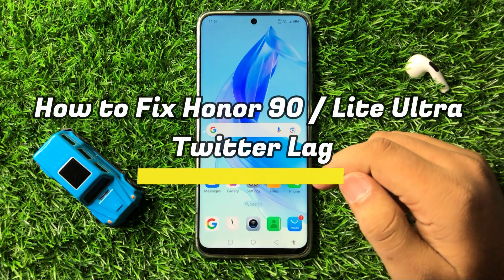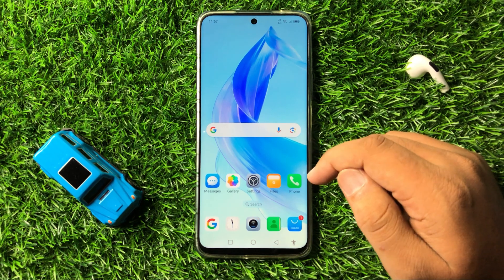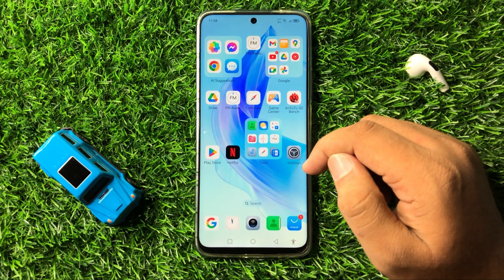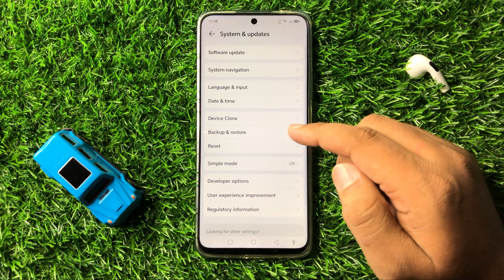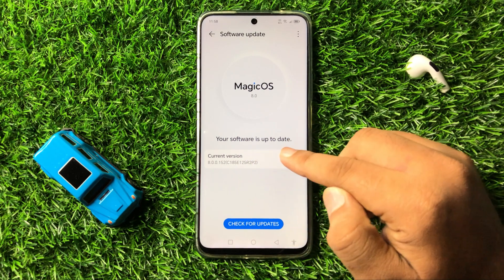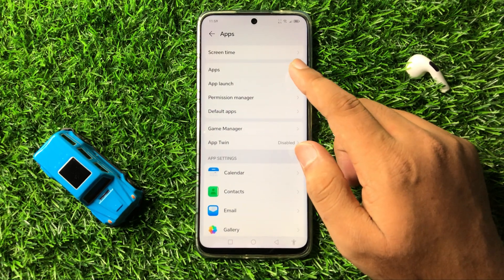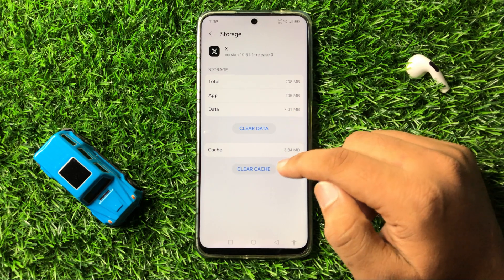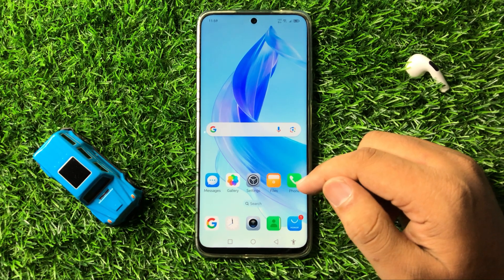How to Fix Honor 90 / Lite Twitter Lag